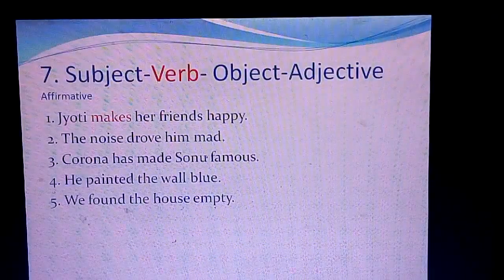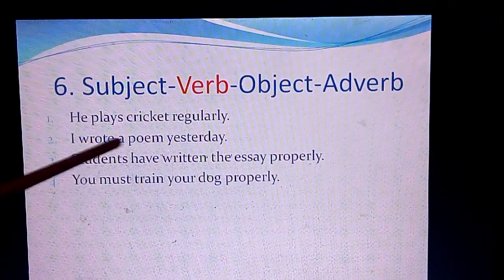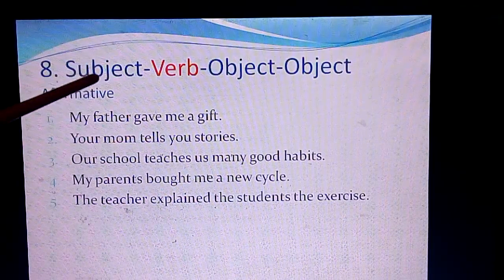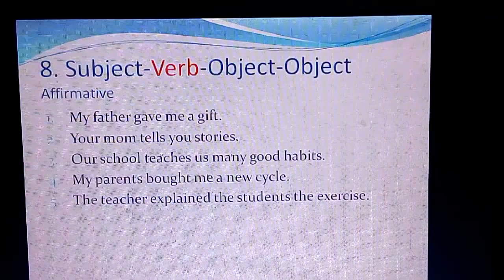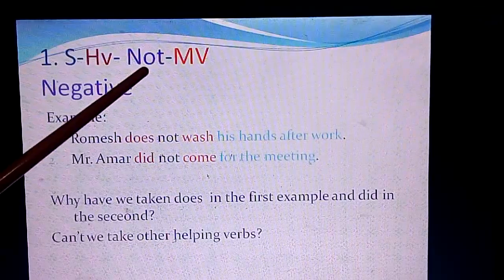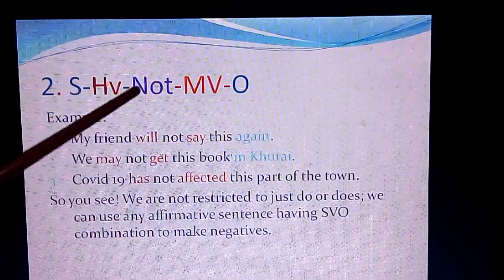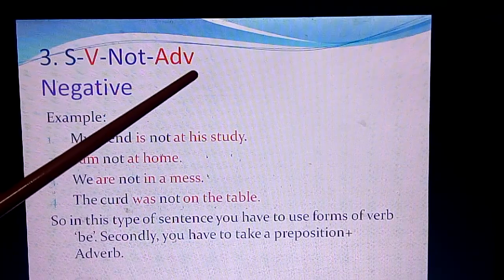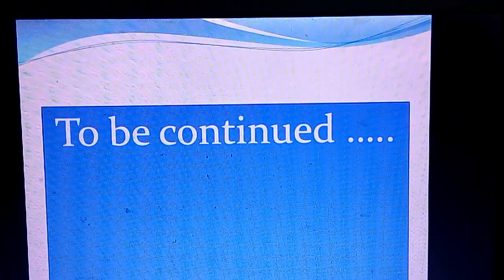June 16, 2020